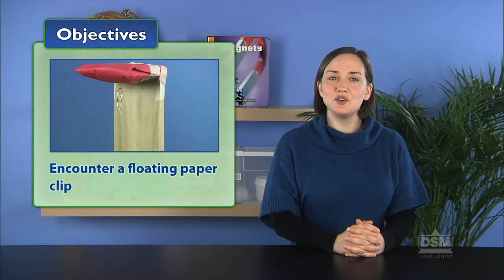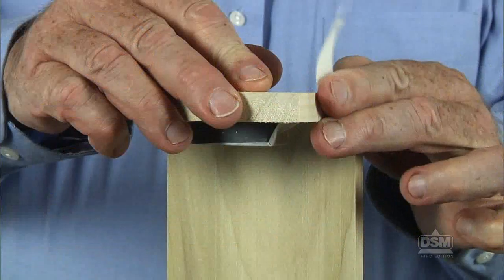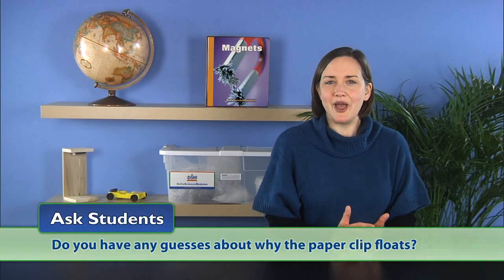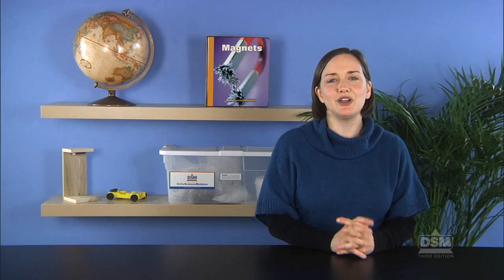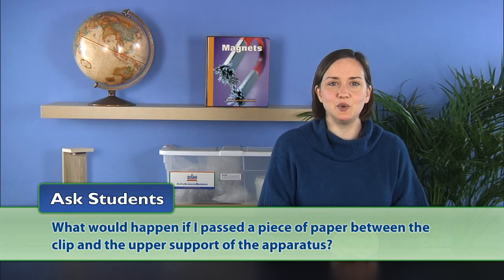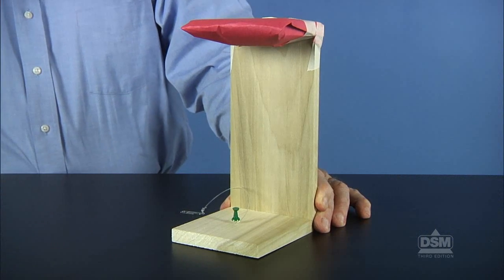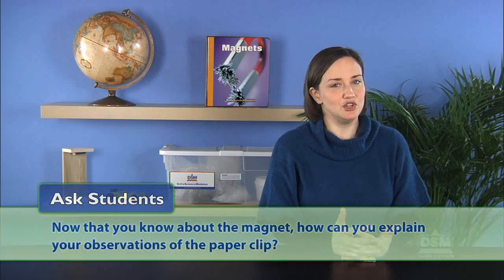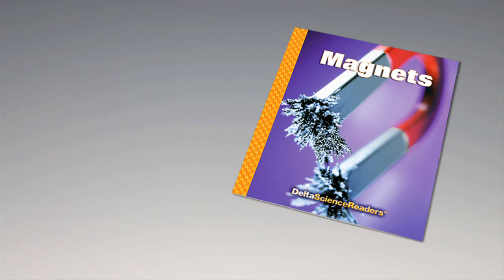Magnets - Activity 1: The Floating Paper Clip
Students encounter a floating paper clip and offer explanations for this strange behavior. They soon discover that the paper clip is actually being held up by magnetism.